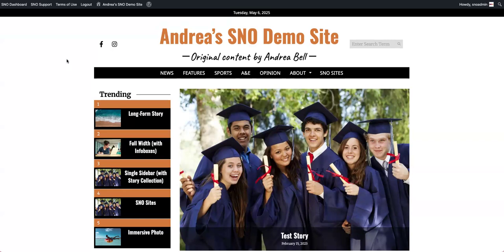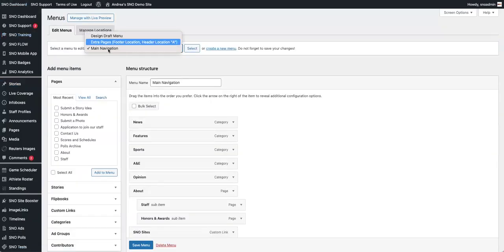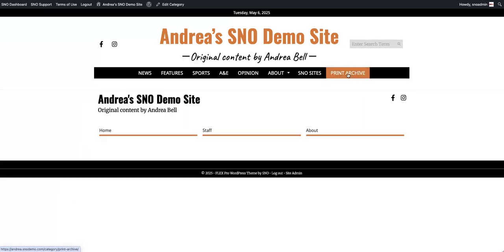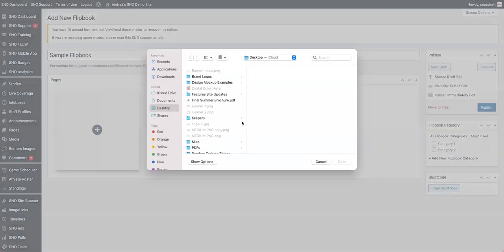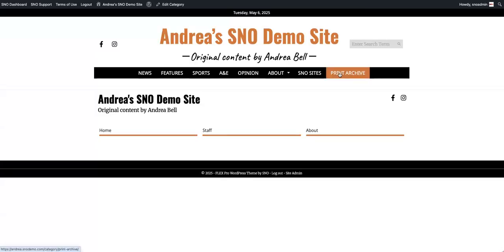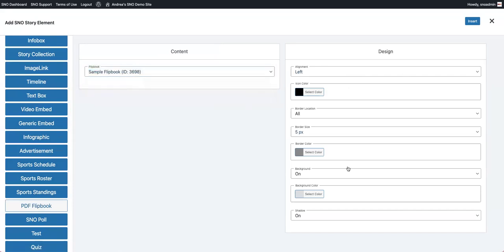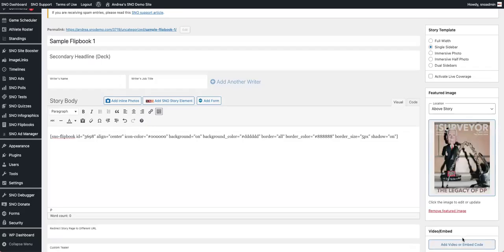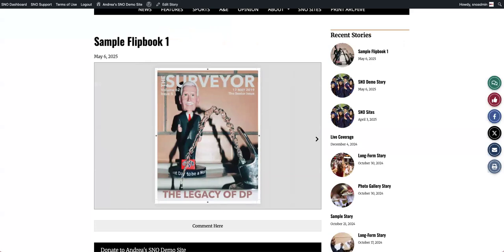Setting Up a Print Archive Using SNO PDF Flipbooks